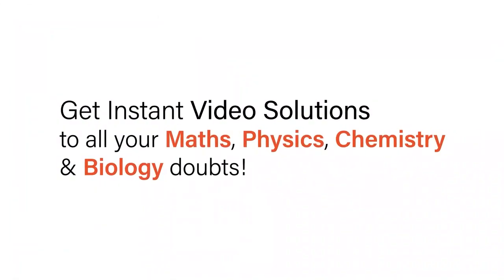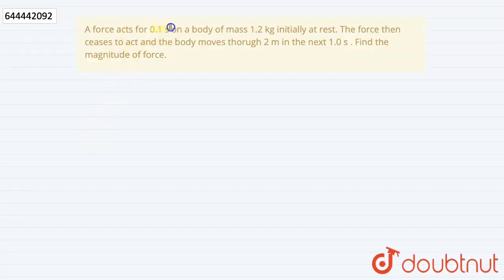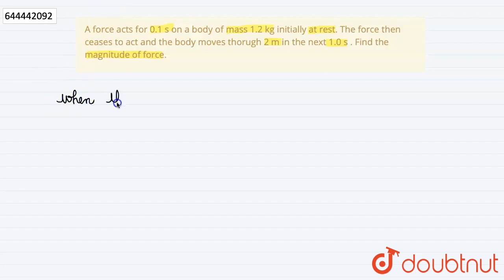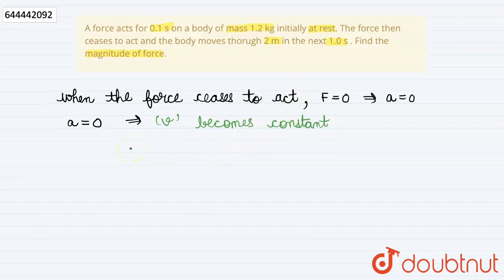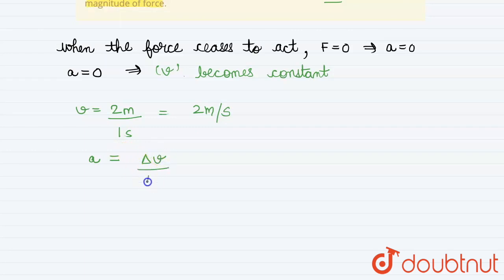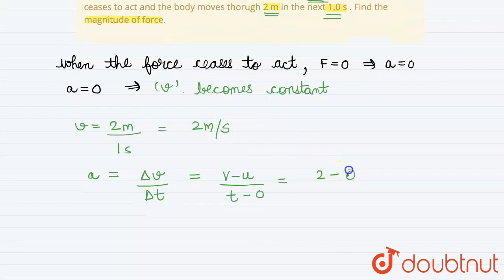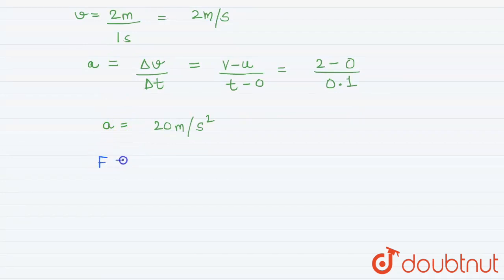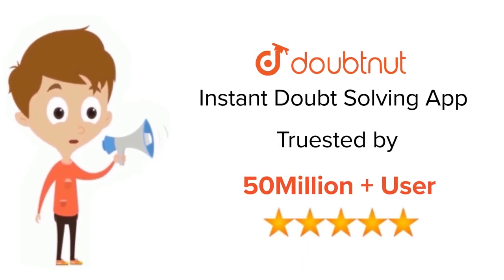A force acts for 0.1 s on a body of mass 1.2 kg initially at rest. The force then ceases to act ...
A force acts for 0.1 s on a body of mass 1.2 kg initially at rest. The force then ceases to act and the body moves thorugh 2 m in the next 1.0 s . Find the magnitude of force.
Class: 9
Subject: PHYSICS
Chapter: LAWS OF MOTION
Board:ICSE

👉 Have Any Query? Ask Us.